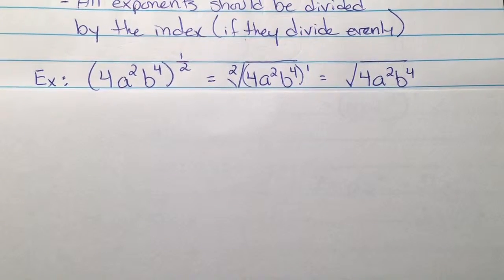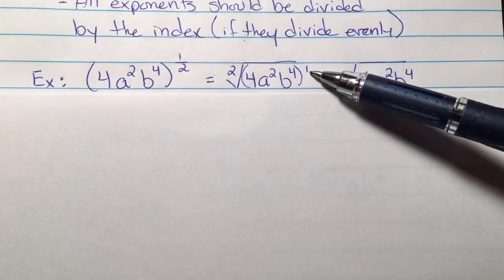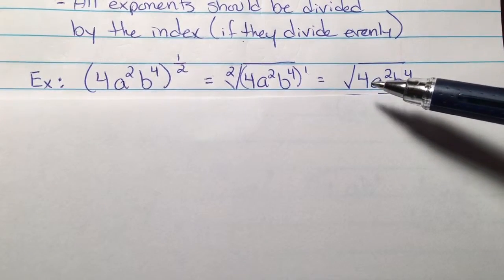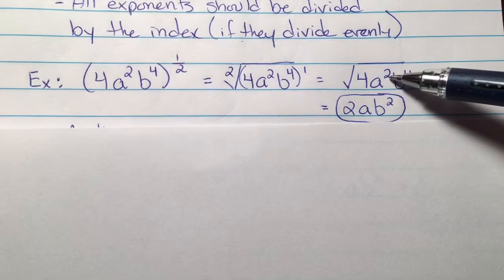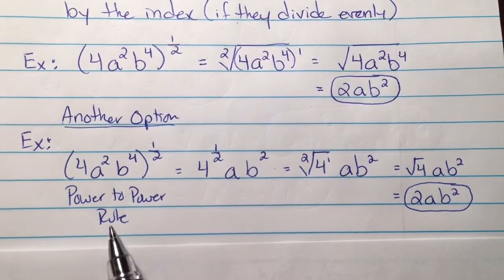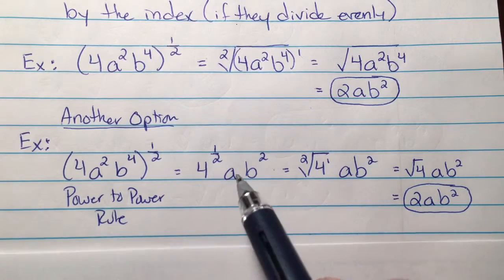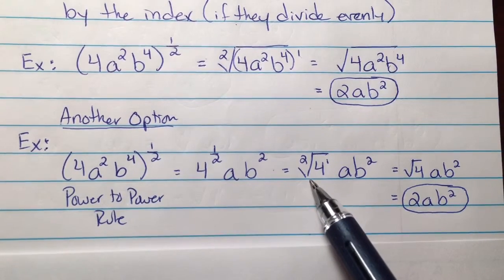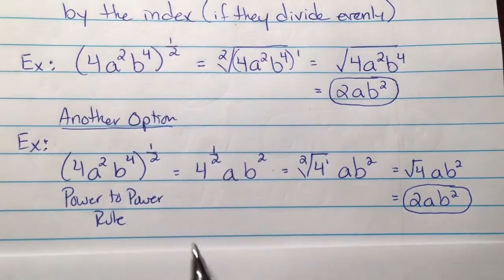FOM1 Rational exponents (multi-step) example 1